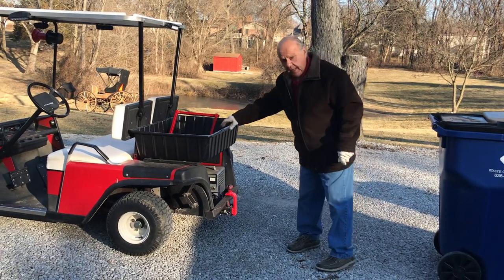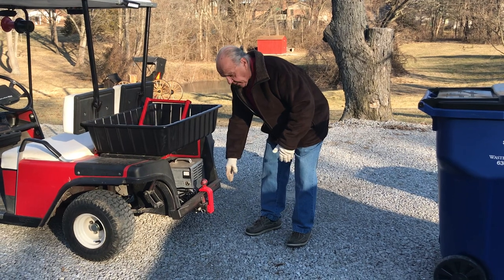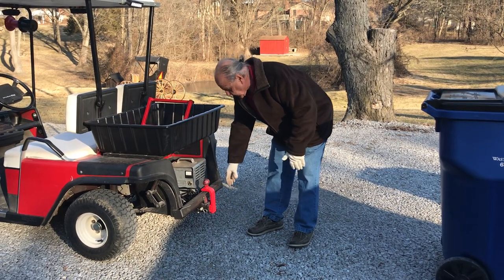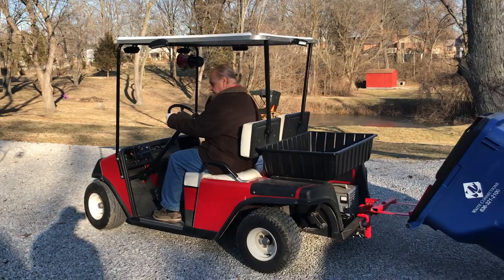GolfCart reverse hitch trash can train hauler￼